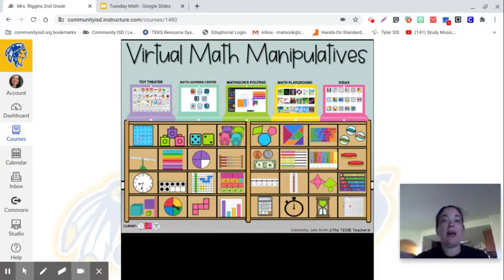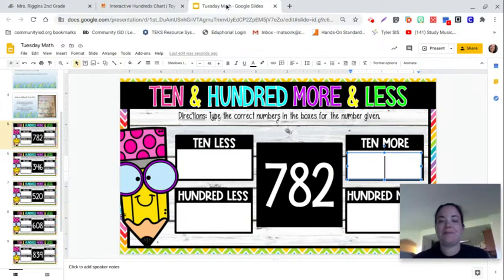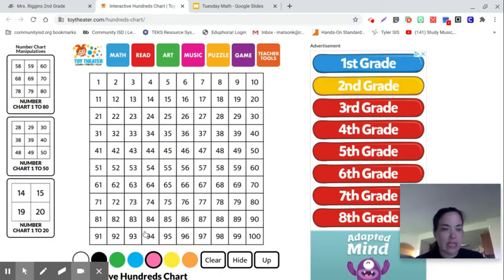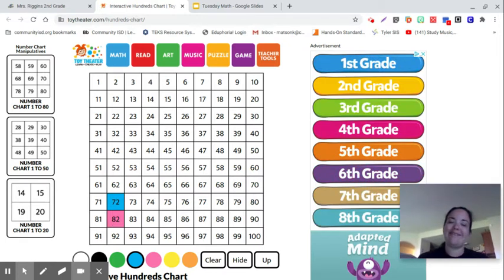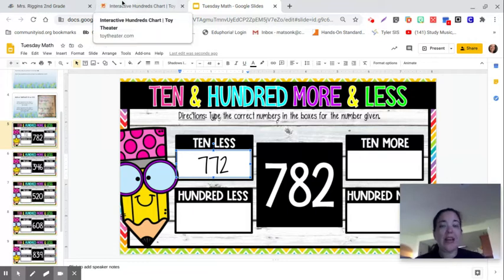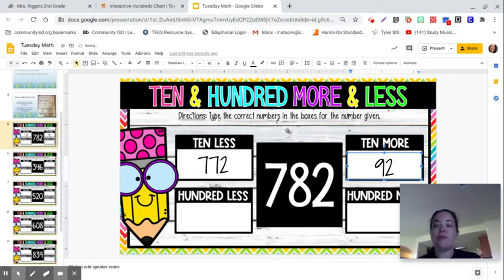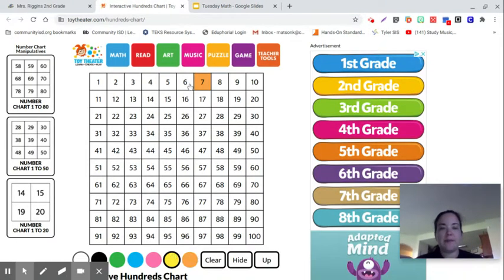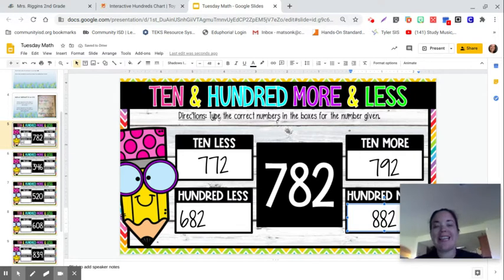10/100 more or less